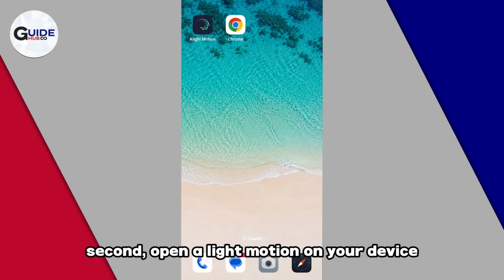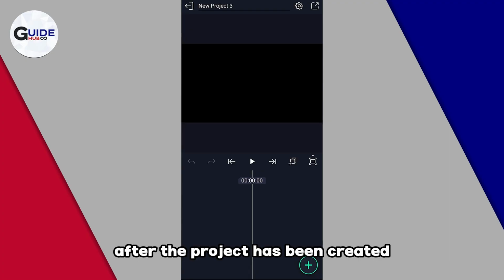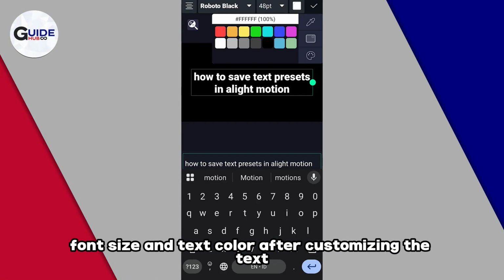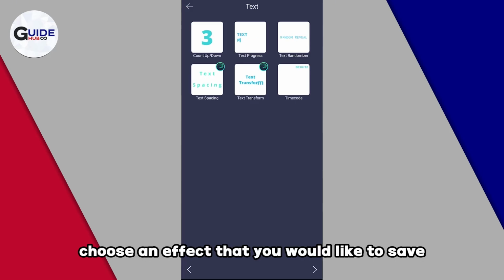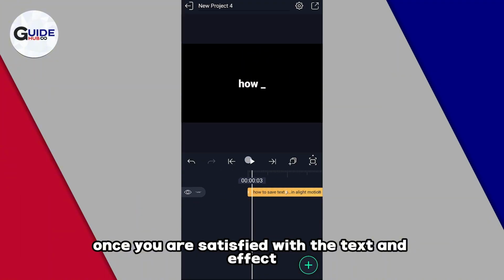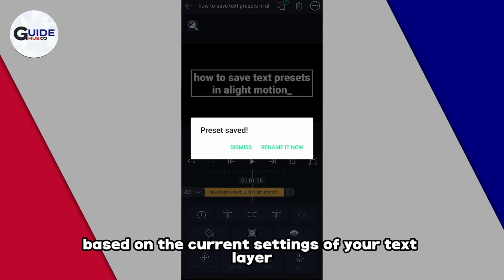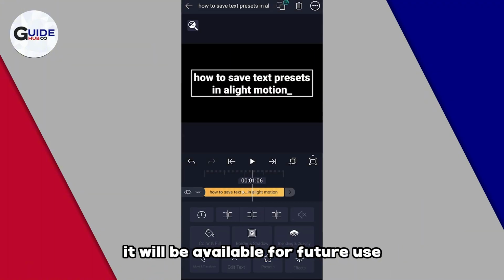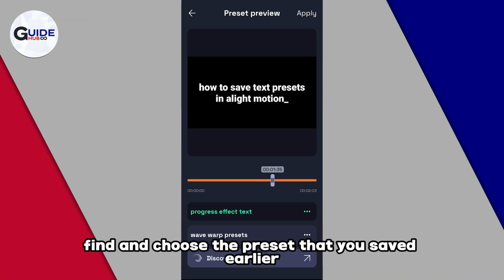How To Save Text Presets in Alight Motion (𝟮𝟬𝟮𝟲) | 100% WORKS | NO Yapping, To The Point & EASY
(2026) Learn How To Save Text Presets in Alight Motion in this video (NO YAPPING + 100% WORKS!) | EASY FULL GUIDE, Everything You Need To Know! | Save Text Presets in Alight Motion